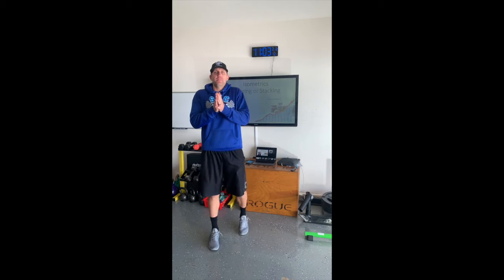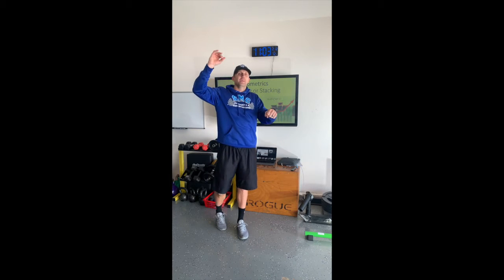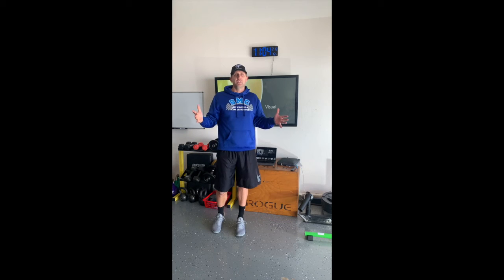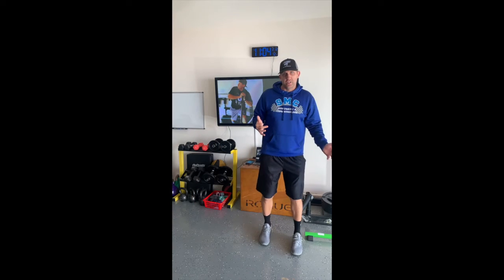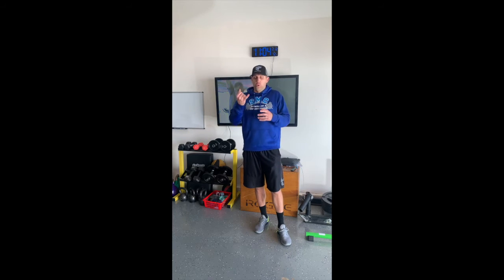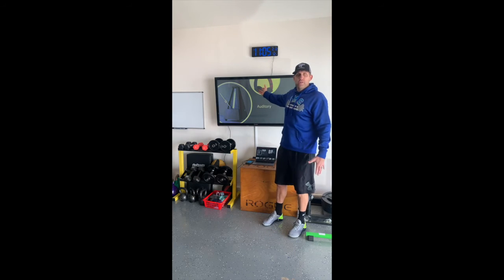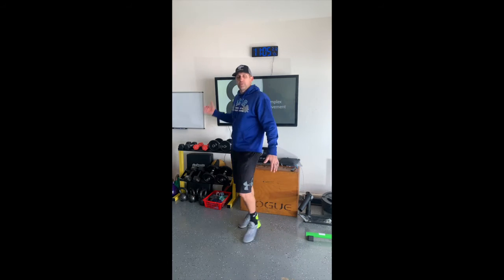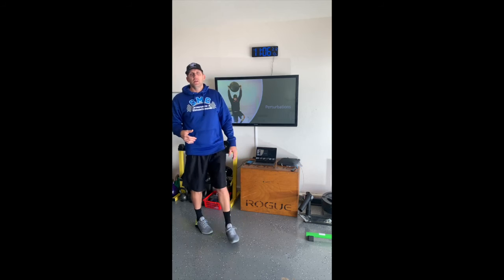Isometrics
Take your isometric game to next level - just here to give you some advice ✌🏼
Neural stacking
👀🧠👂🏼🎧8️⃣